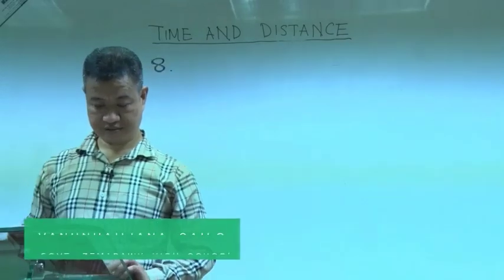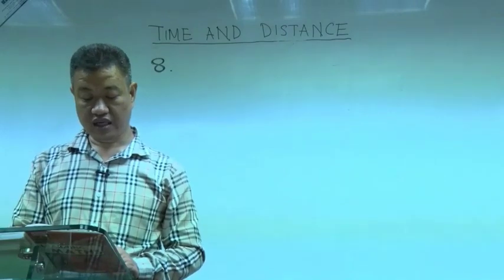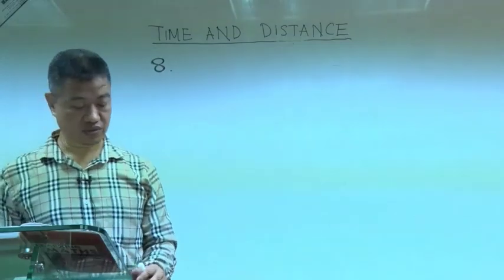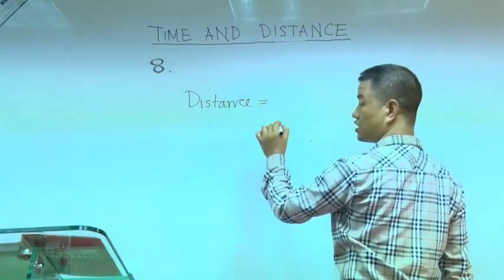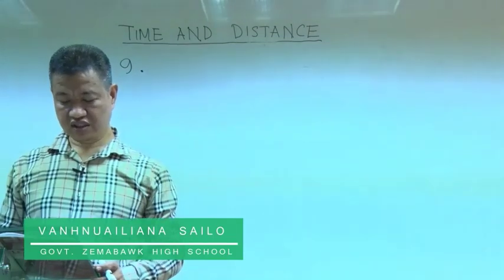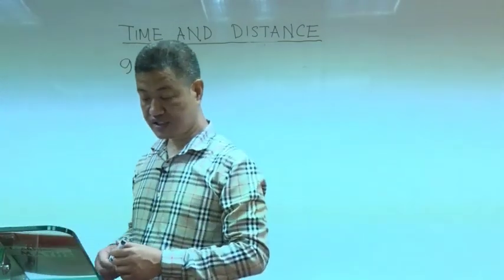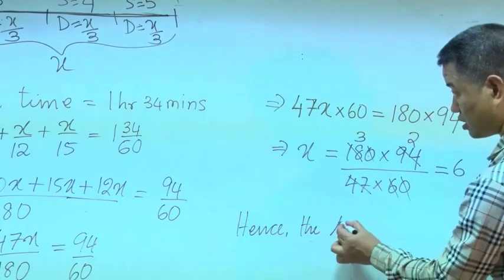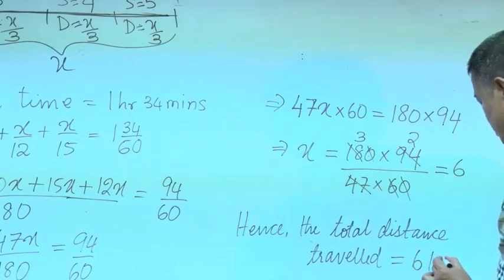Class X Mathematics Time and Distance Q No 8 12 (Part 1)